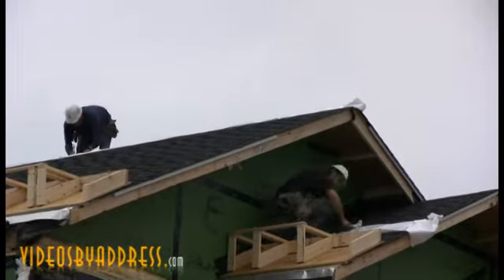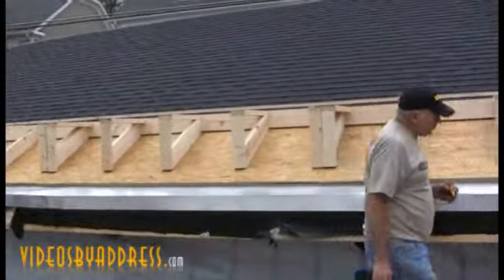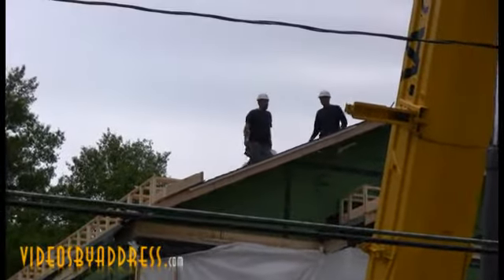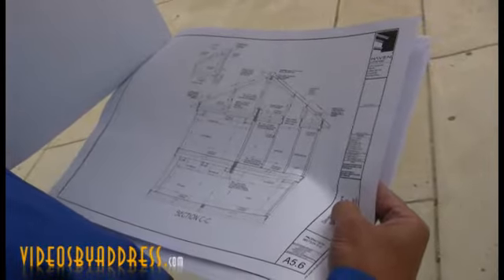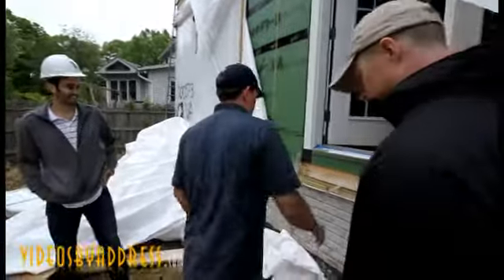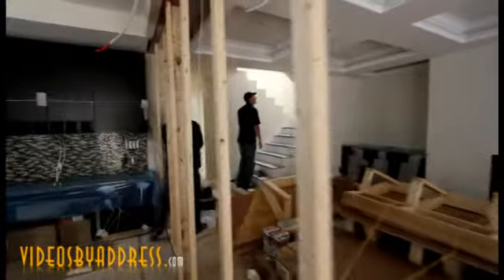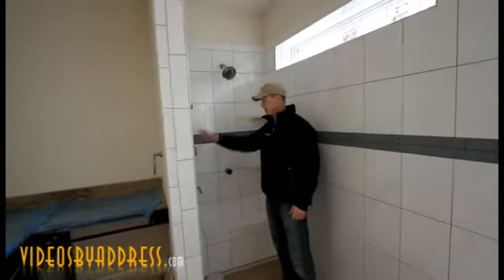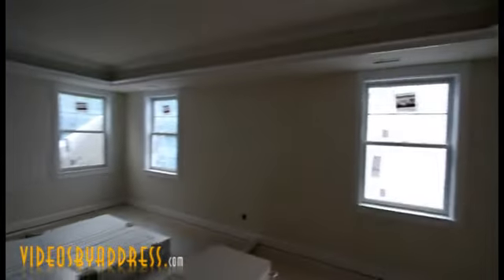final youtube.flv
module home delivery